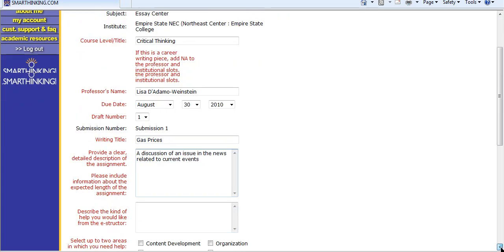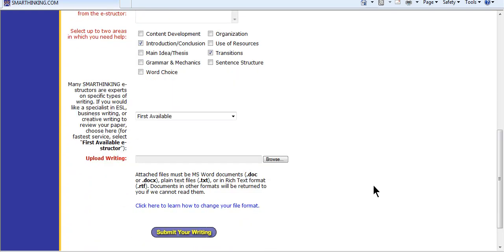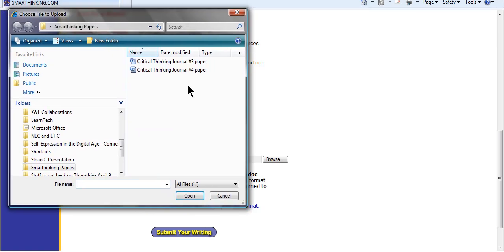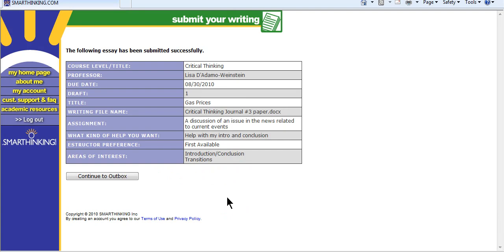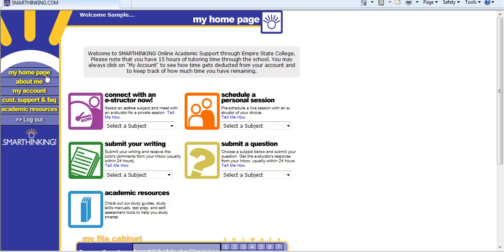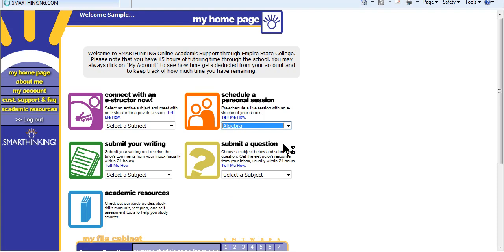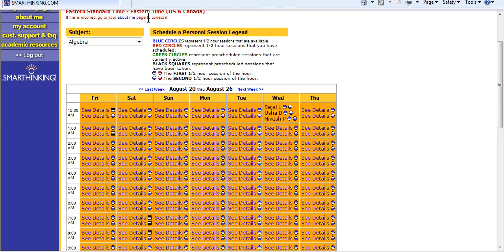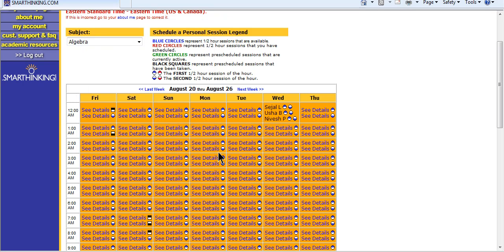Using Your SMARTHINKING Account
This short video shows current SUNY Empire State College students at the Northeast Center how to use the two most popular services offered via the SMARTHINKING tutorial services - Essay Center & Scheduling a Personal Session.